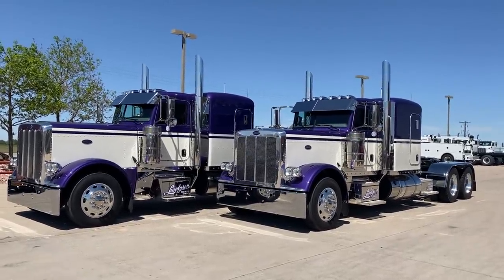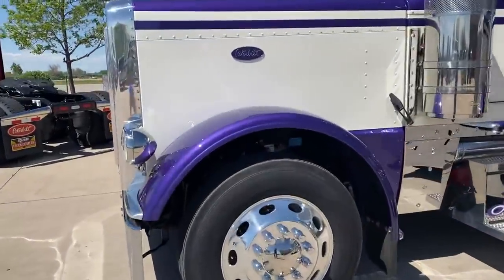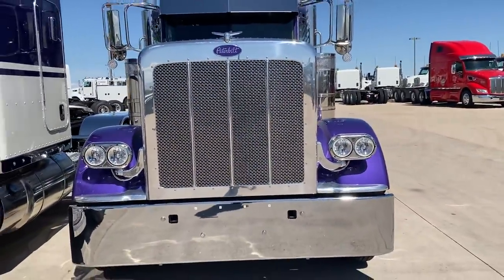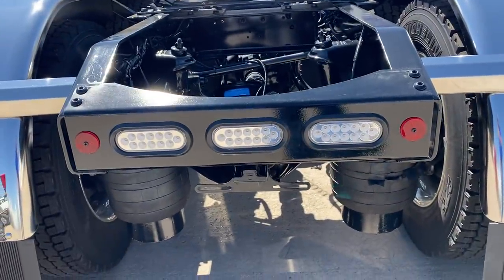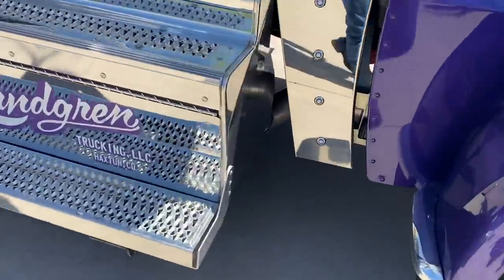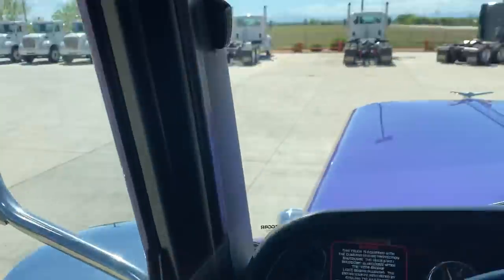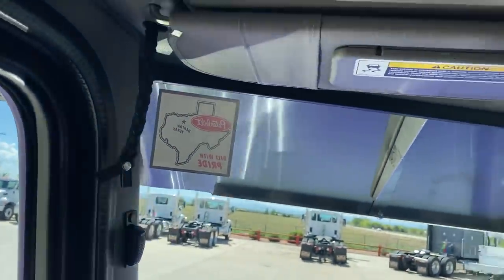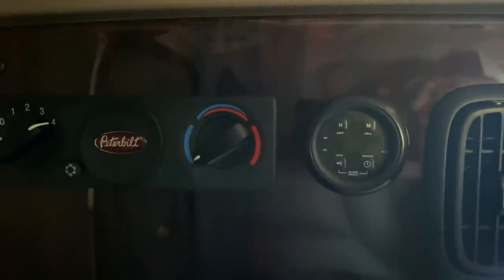Gorgeous twins! 2021 Peterbilt 389’s! 605HP!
A gorgeous pair of twin 2021 Peterbilt 389’s, Plum Crazy Metallic and Diamond White.